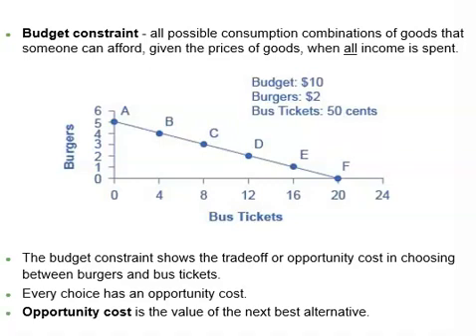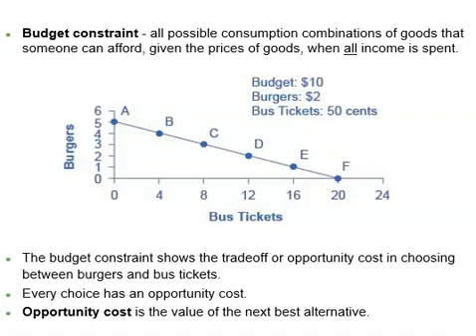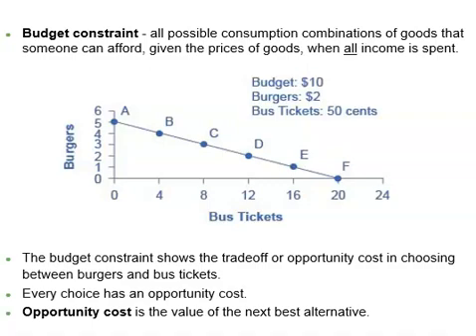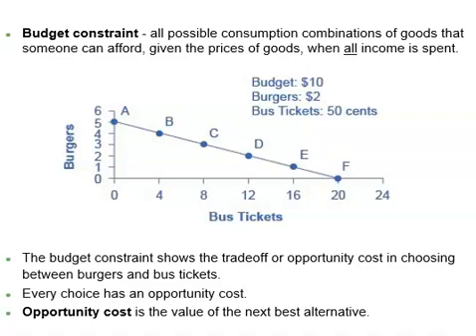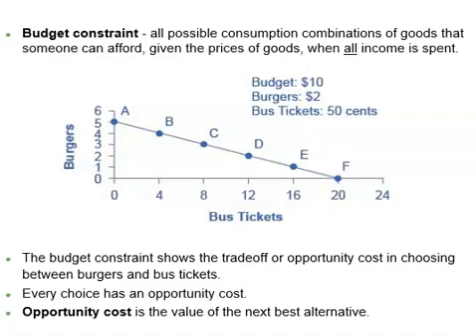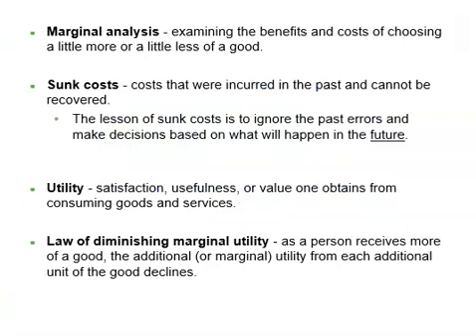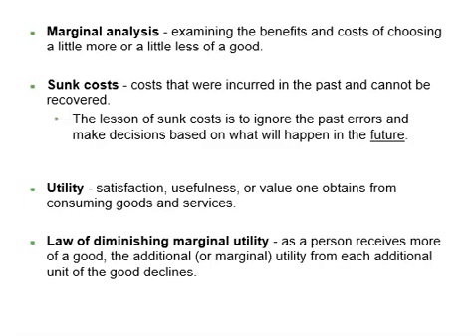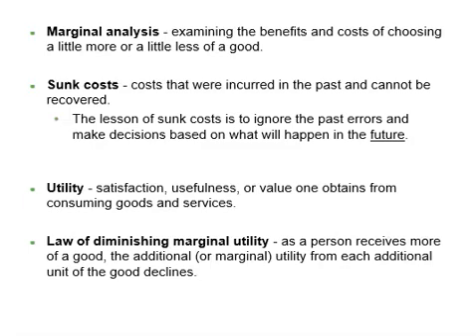Budget Constraint, Opportunity Costs and Sunk Costs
Quick introduction about budget constraint, opportunity costs, sunk costs, marginal analysis and the law of diminishing marginal utility.

This video is made using some materials from OpenStax Principles of Macroeconomics